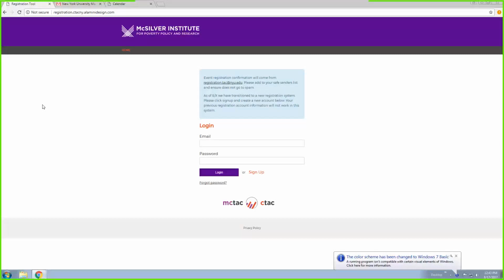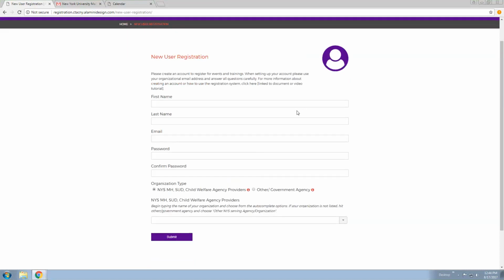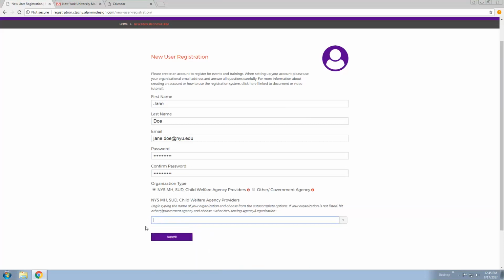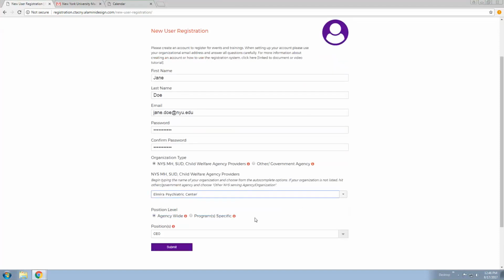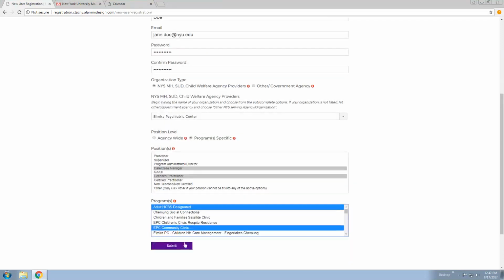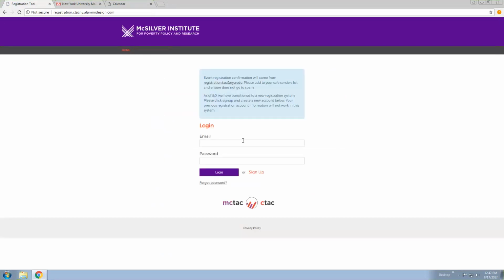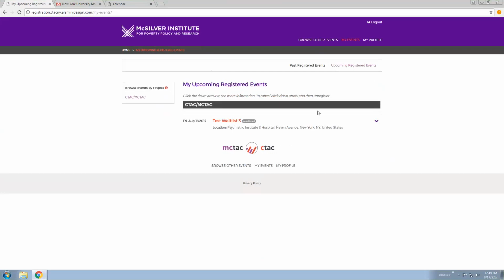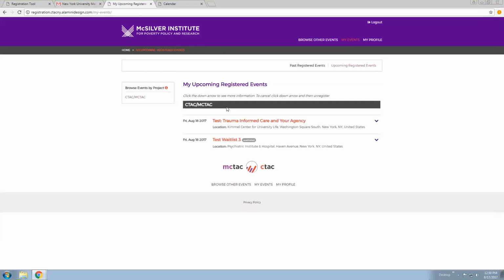New TAC Registration System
Walks through signing up for an account in the system and registering for events.